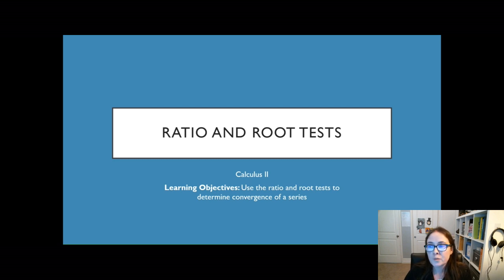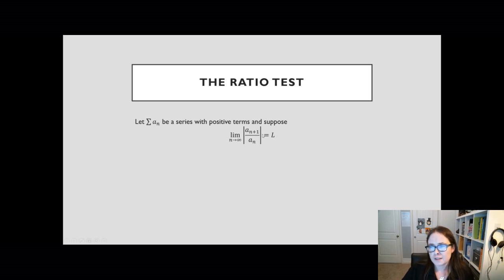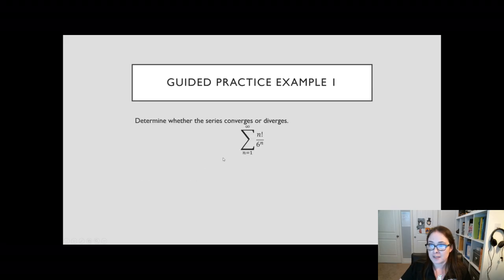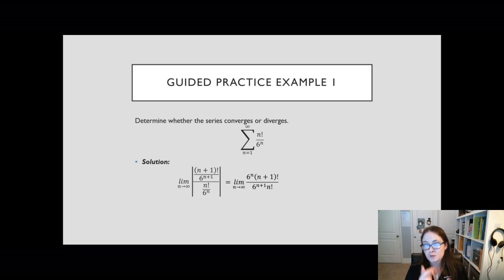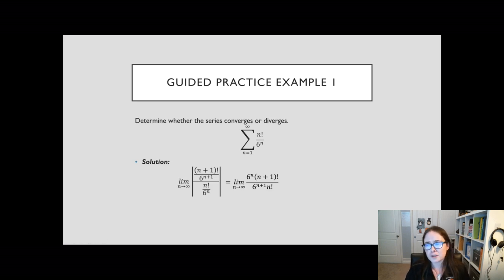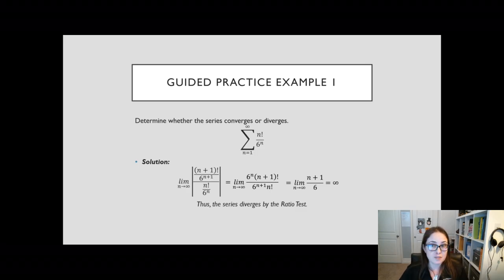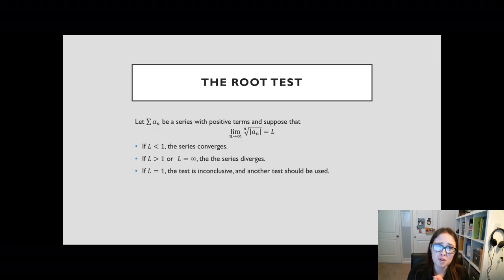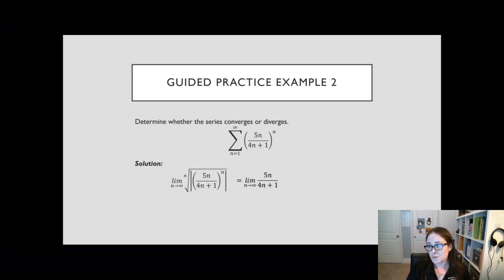Ratio and Root Tests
Learn how to use the ratio test and the root test to prove whether a series converges or diverges.